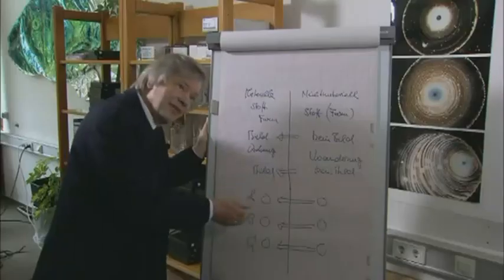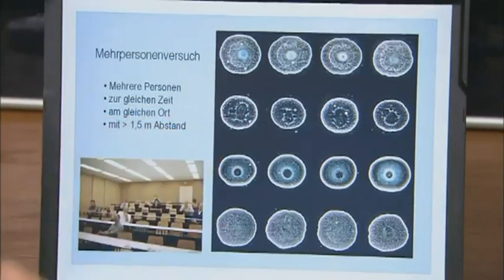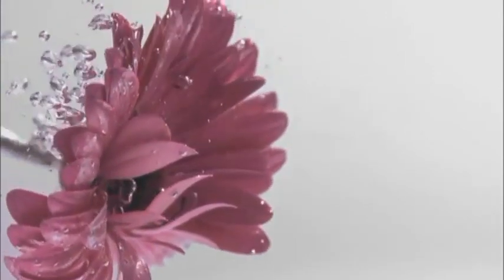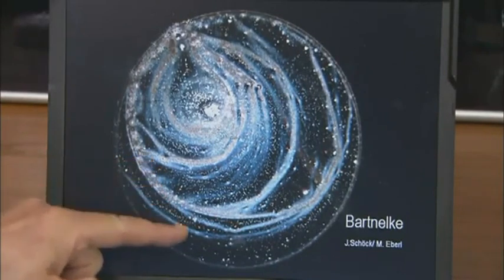If thoughts can do that to water, IMAGINE what they could do to us...avi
The Tiger and the Tiger-Goat story.

It's time to wake up now, we can only turn a blind eye to our global crisis for so long, sooner or later we're going to have to face the music. I think we're all looking for a savior, a hero, or in the majority of the western mind set is we will be rapture, and therefore we are not responsible for the devastation our earth is in. Well I got news, we're stuck here, and if we don't deal with it, our children will, or their children. It's time to take personal control over our own lives, reclaim our humanity, and build a new world. It's not long, it's just  around the corner, we will all wake up.